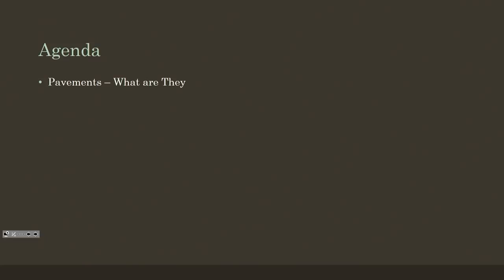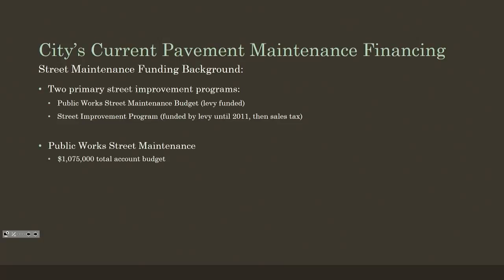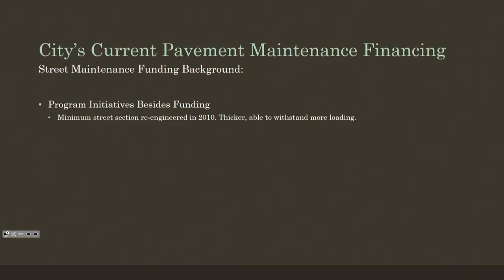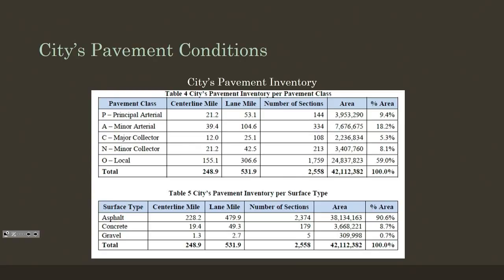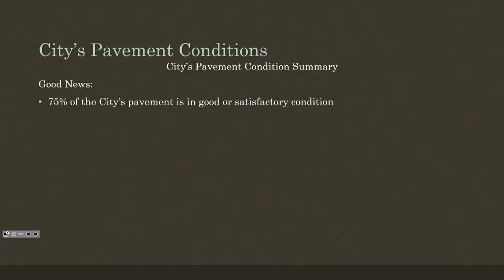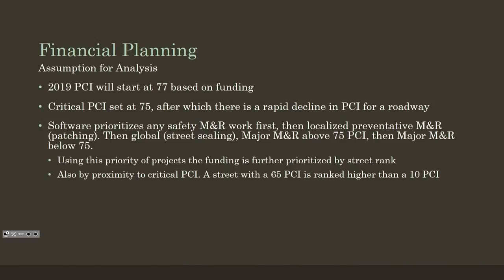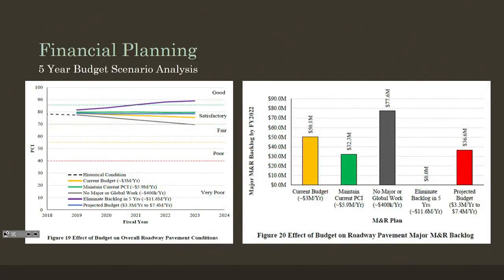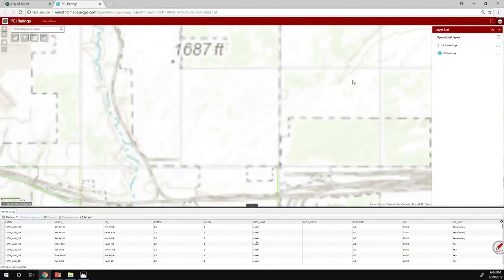City Engineer Lance Meyer gives a Pavement Management Presentation - August 29, 2018